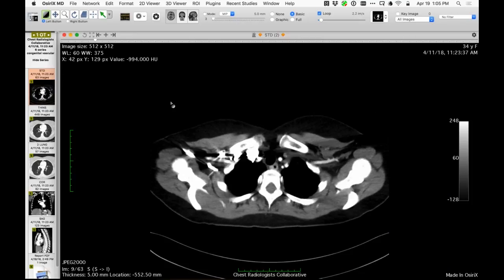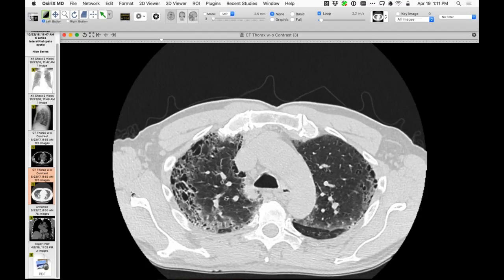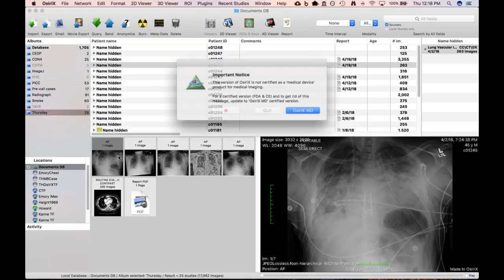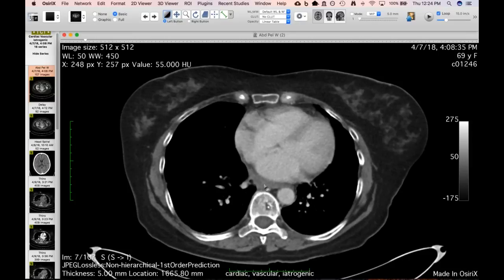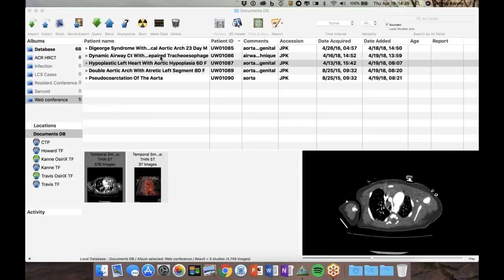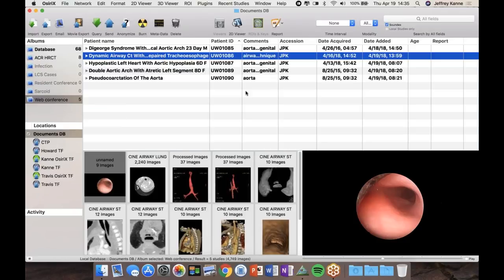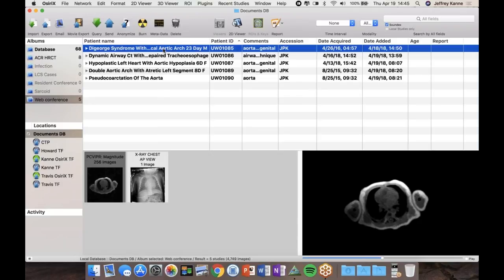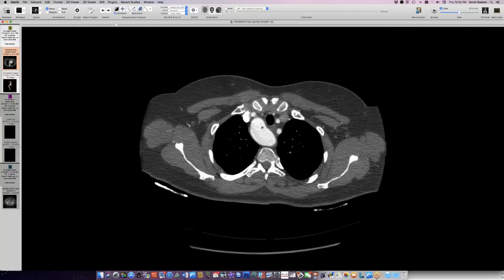STR Cardiothoracic Case Webinar 4/19/2018